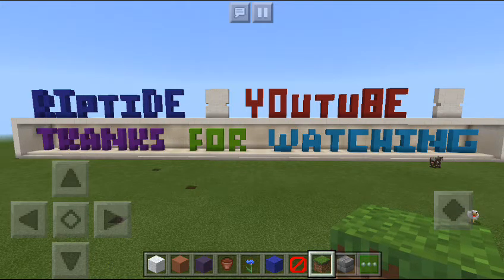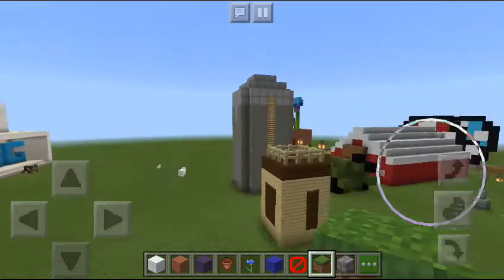Creative Recap 2!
Today I built some insane builds! Make sure to check them out and tell me your favorites in the comments😁